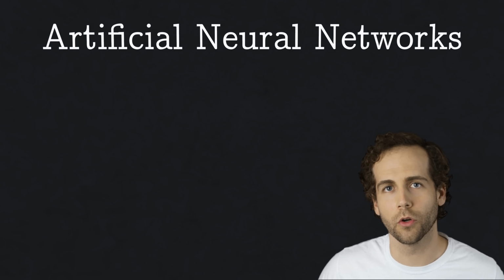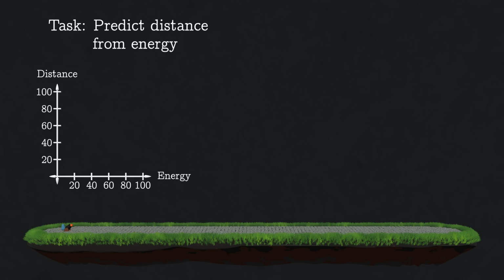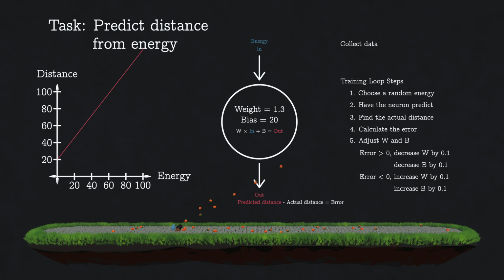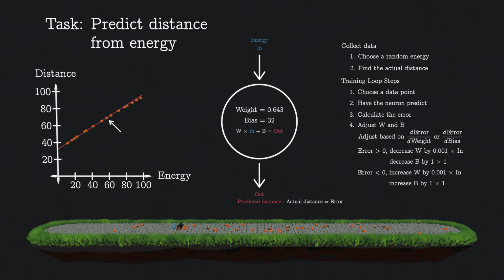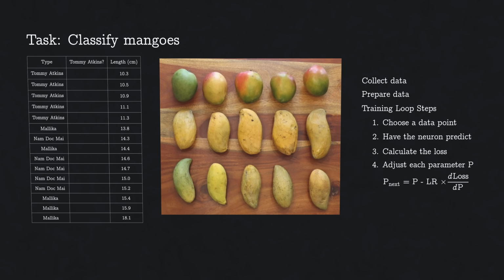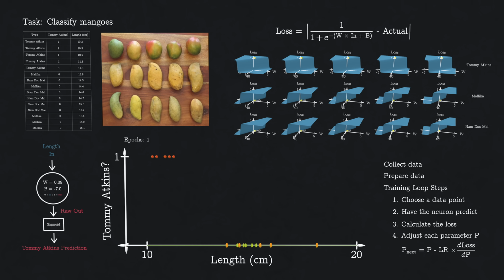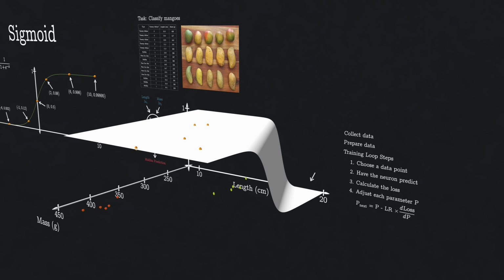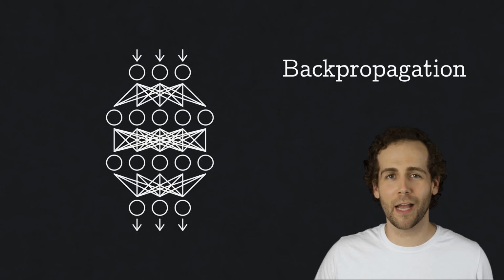Simulating a single brain cell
Helpful resources if you want to learn more about neural networks

Early papers. These probably aren't helpful for understanding the concepts in this video, but if you're interested in history.
The Perceptron: A probabilistic model for information storage and organization in the brain

0:00 Intro
1:11 A brief history and overview of artificial neurons
4:29 Training a neuron with one weight
8:00 A weight and a bias
14:28 Generalizing the update rule
17:55 Classifying mangoes by length
25:19 A thing that would not have worked
26:23 Classifying mangoes by length and mass
30:13 The exclusive OR problem
31:31 Credits and begging for money
32:26 Review